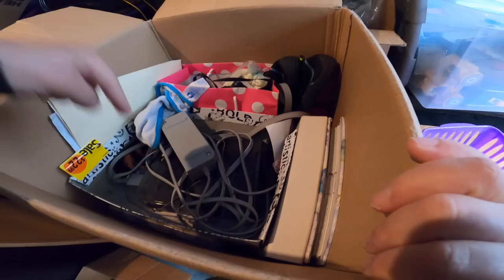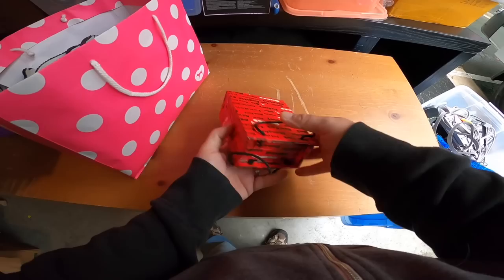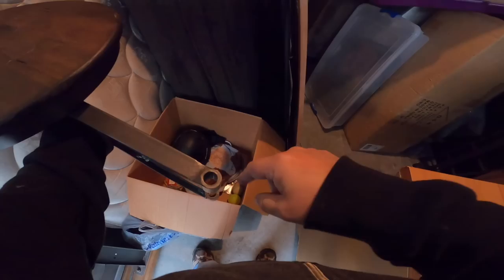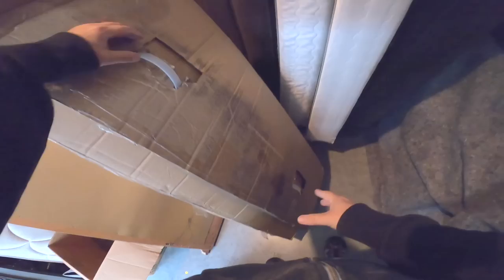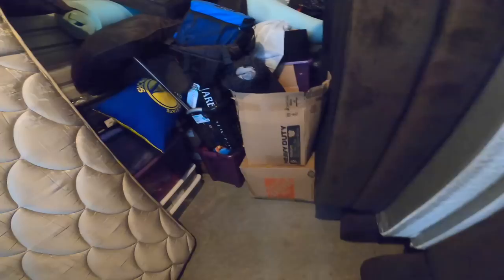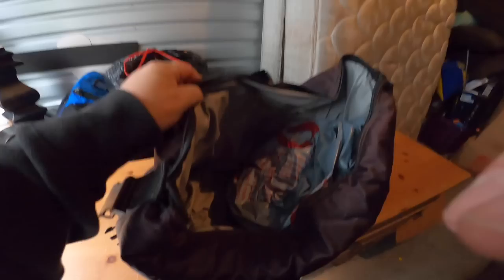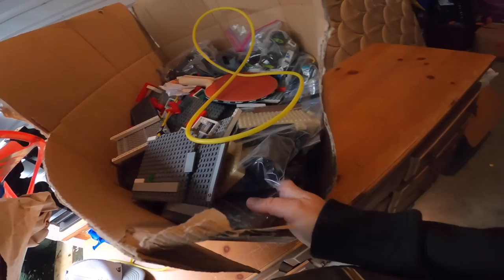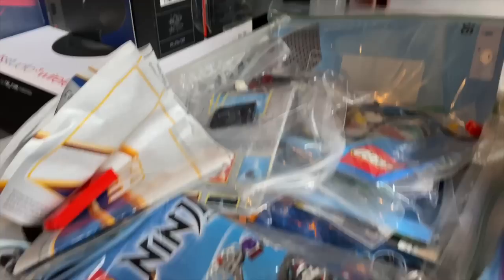Found HUGE LEGO COLLECTION in storage unit worth $1,000 at the abandoned storage auction. SCORE!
I spent over $3,000 on this big 10x20 locker and afterwards found out that it's my old locker that I vacated about a year ago. That's NUTS! In this episode I uncover more great finds, but the highlight is a huge collection of LEGOs that must be worth over $1,000. There's tons of them!